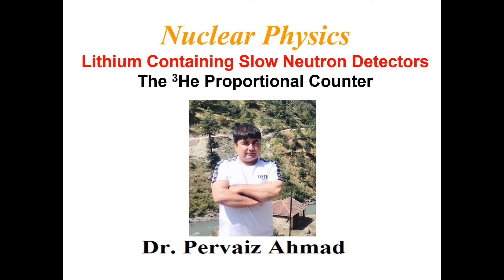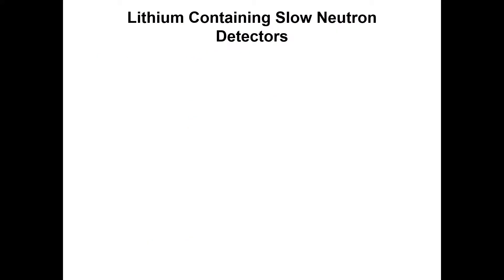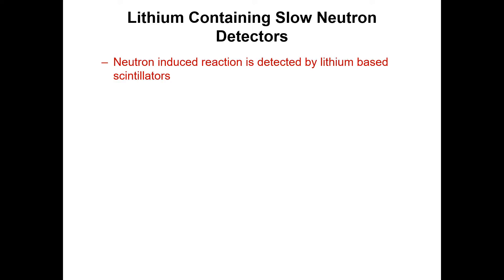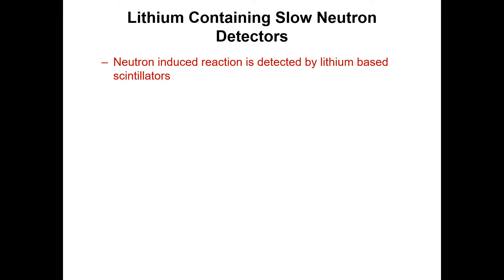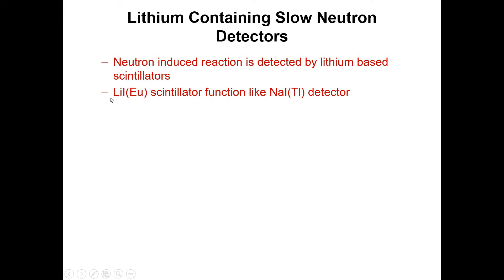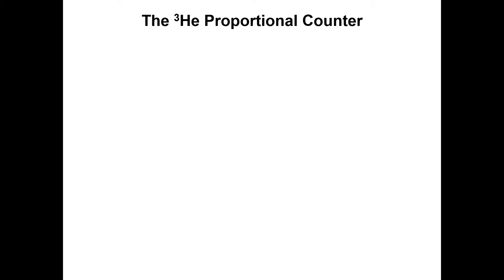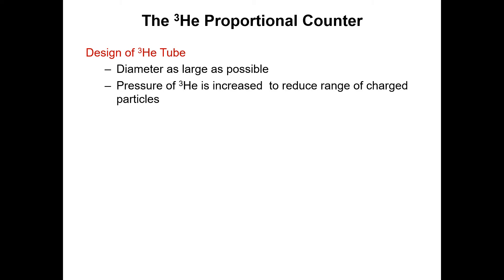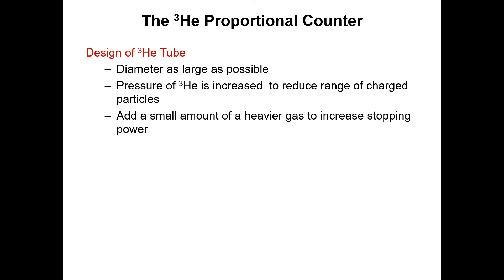Lithium and Helium Containing Slow Neutron Detectors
Lithium and Helium Containing Slow Neutron Detectors (for BS Students)

 " Nuclear Physics - I " is a special course designed for the BS Physics students focusing on the basics concepts directly or indirectly linked with the nucleus.  In this lecture, the students will learn about: